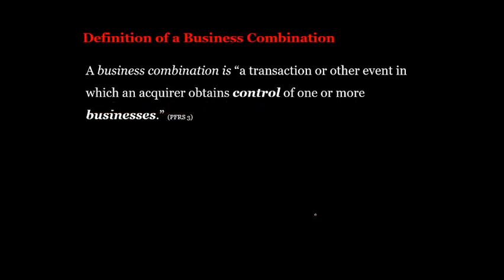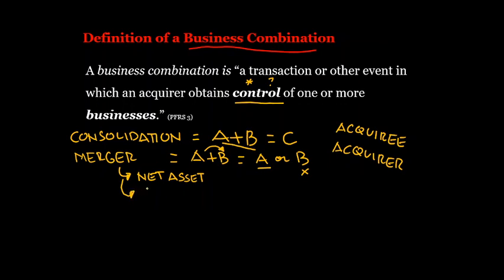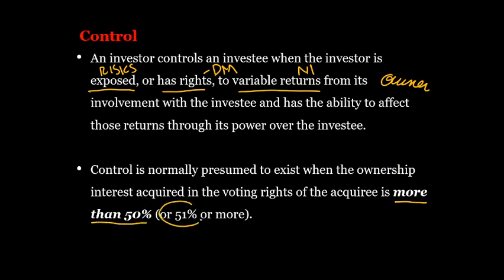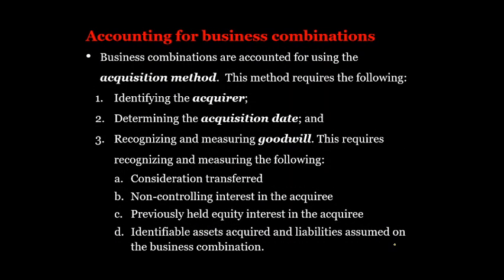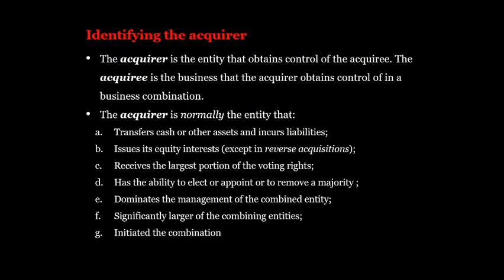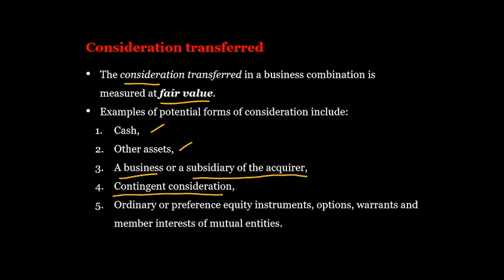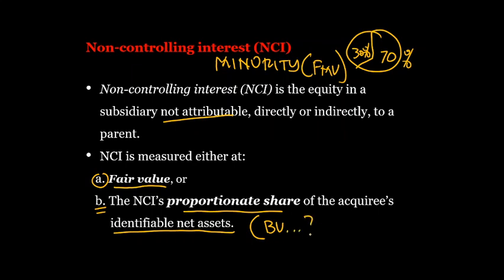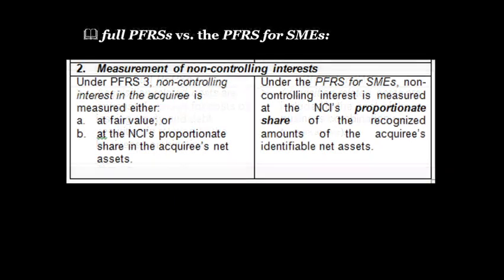Introduction to Business Combination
Introdution to Business combination